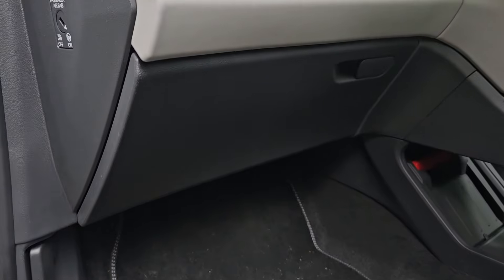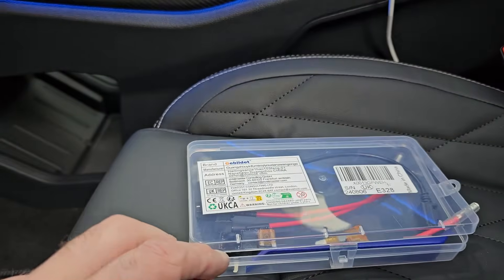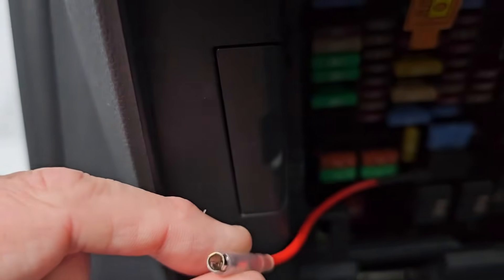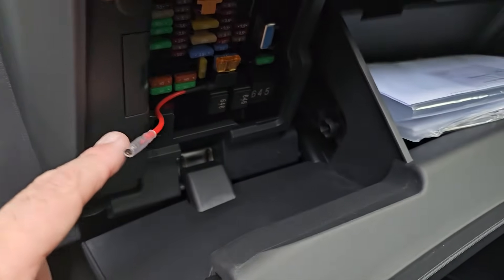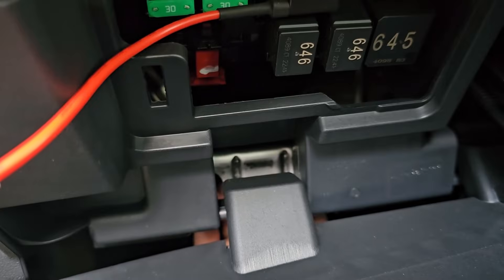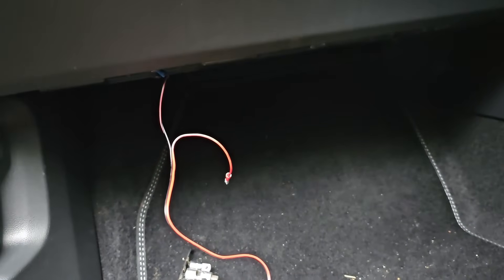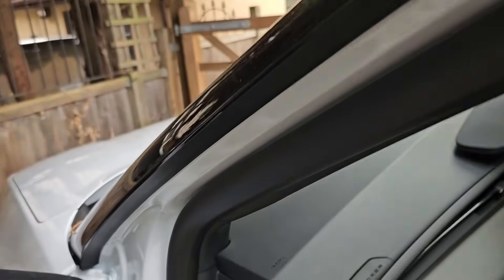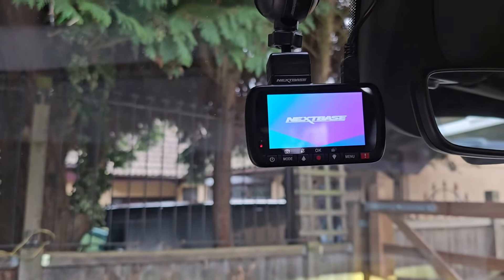Installing dash cam into new Ford Explorer EV (no 12v socket!)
Simple tutorial -  how to install a dash cam / DVR into a car such as the new Ford Explorer EV, Ford Capri EV or in fact any of the VW MEB platform vehicles with the same fuse box as the Ford. Same idea will also work with pretty much any vehicle with an interior fuse box.